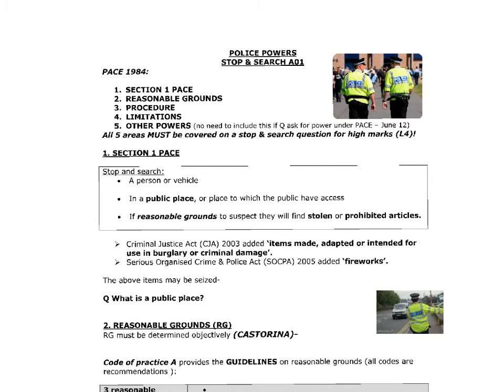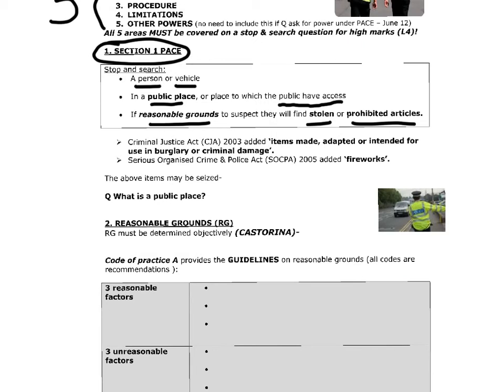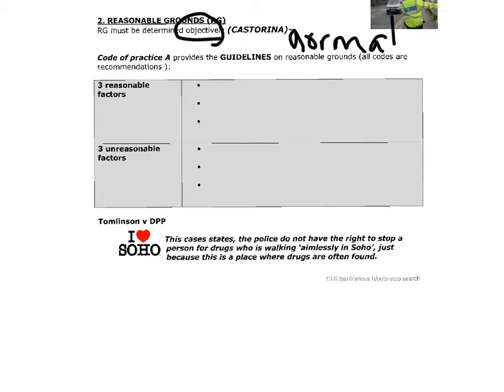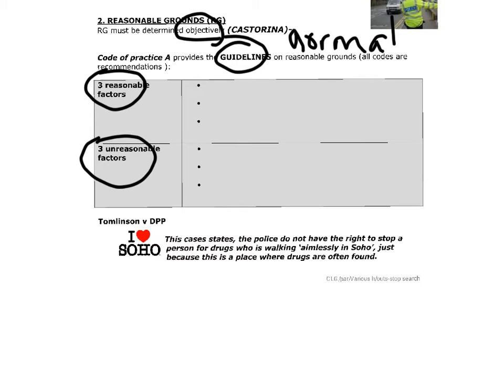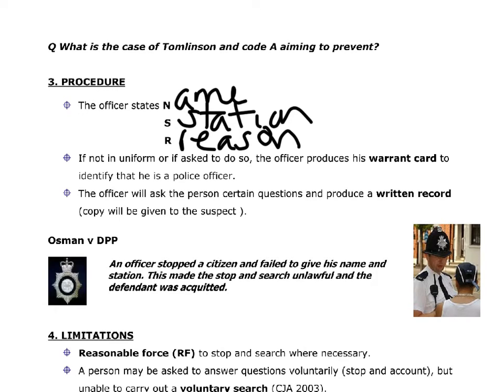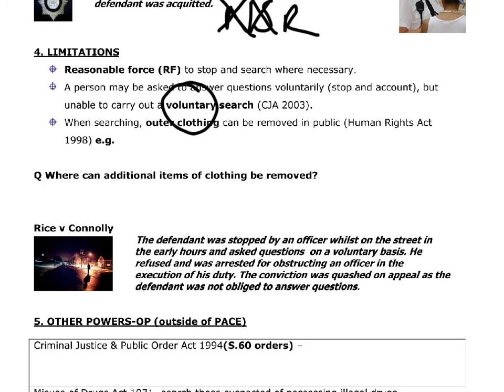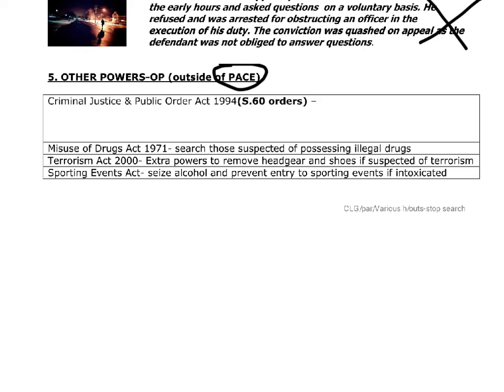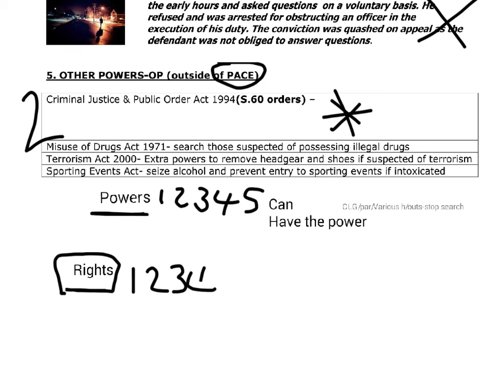Stop and Search